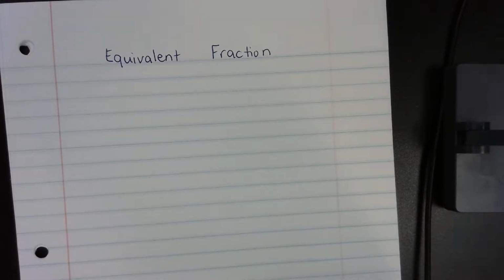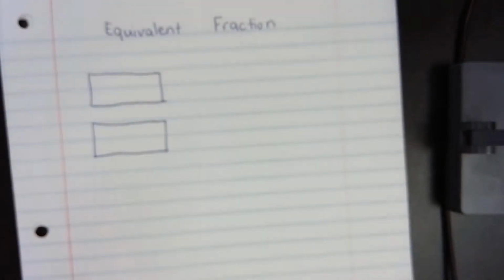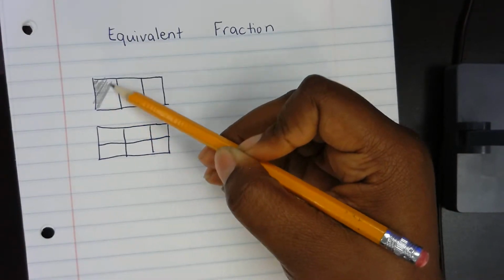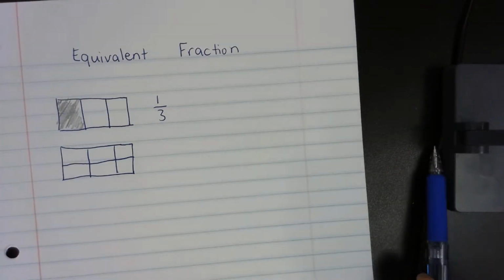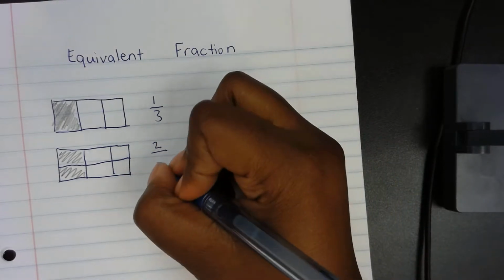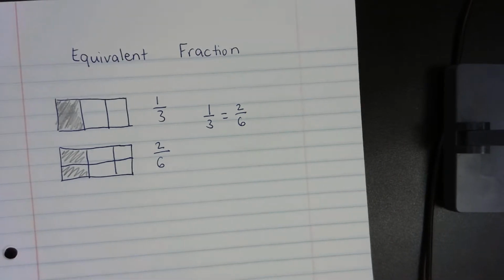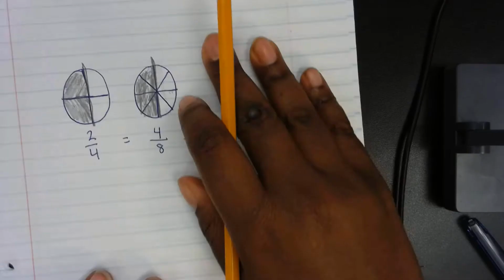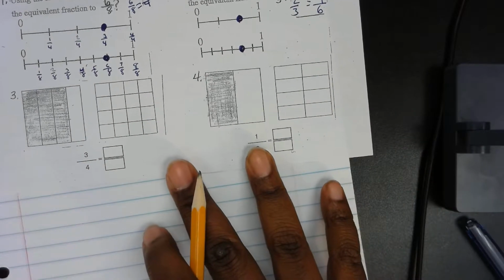Equivalent Fractions Using Area Models (Shapes)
*From my time teaching third grade during the pandemic. Now focused on instructional design and edtech.